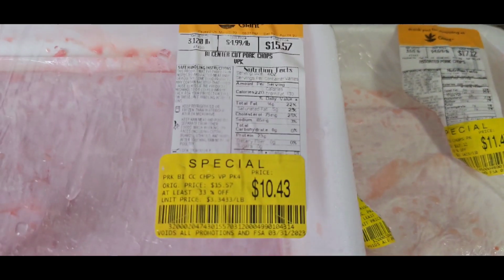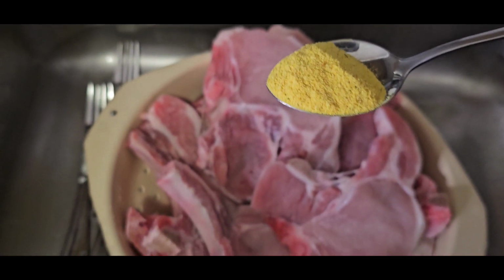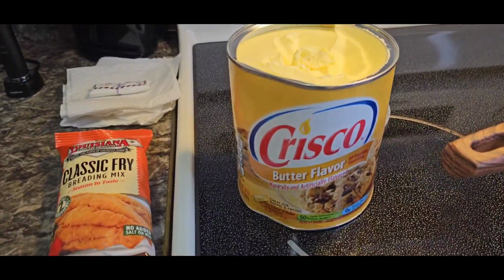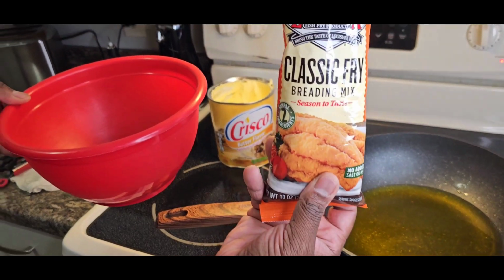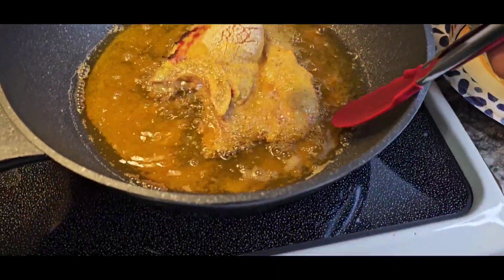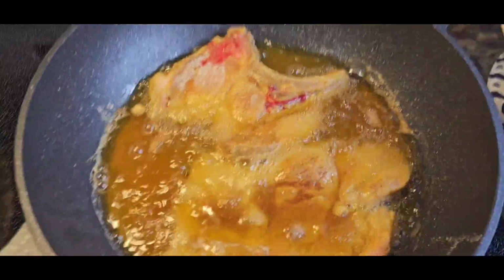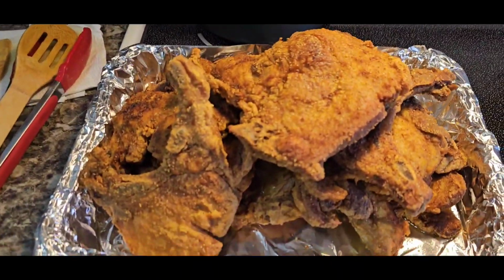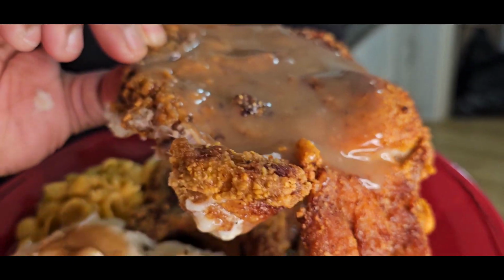How to make the Perfect Fried Pork Chops for Dinner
These were Amazingly Good.. A Must Try Recipe. All you need is some bone-in pork chops, chicken bouillon, season all & Louisiana Classic Fry breading mix and you're in there! Come cook with me…

Tonys wayy Cooking Vlogs.